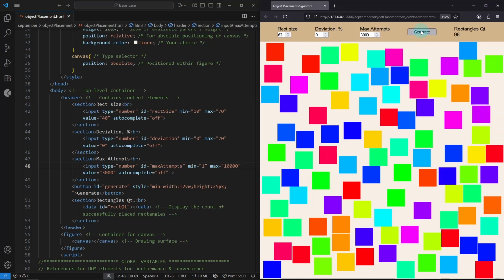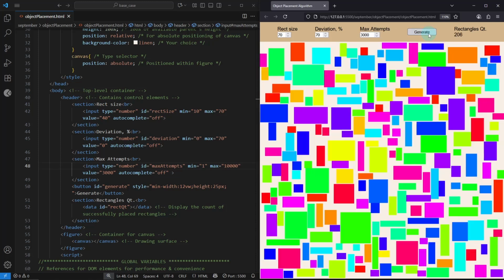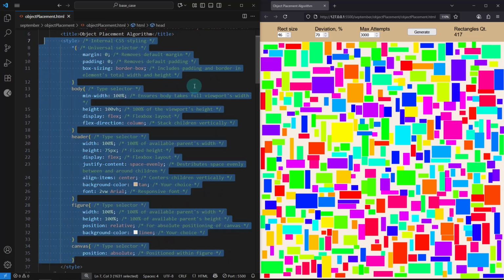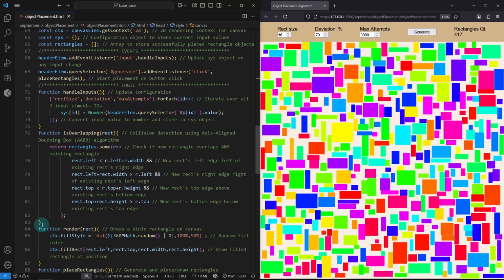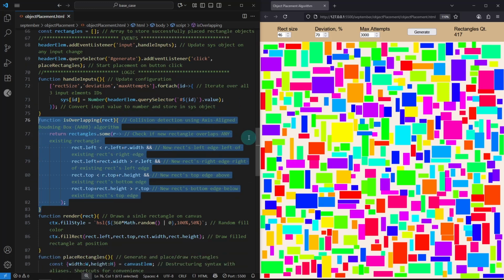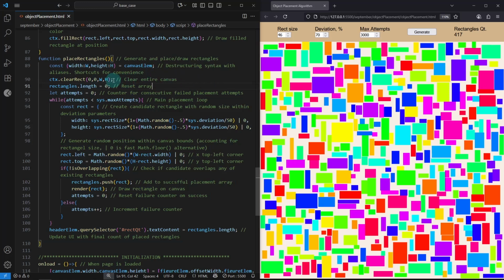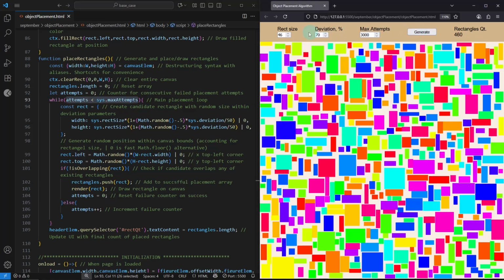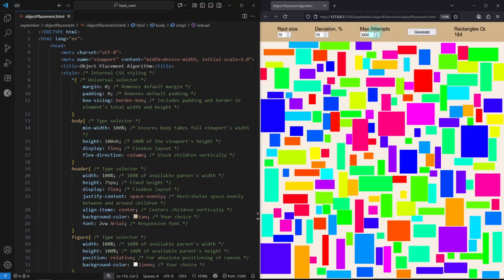Object Placement Algorithm in JavaScript: Preventing Overlap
This code is a spacial placement algorithm that uses a brute-force method with collision detection.